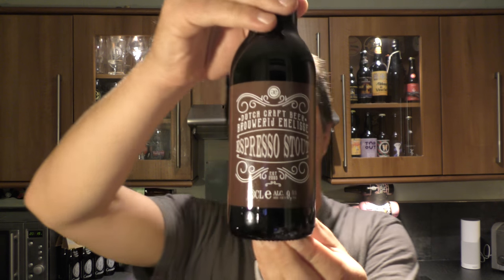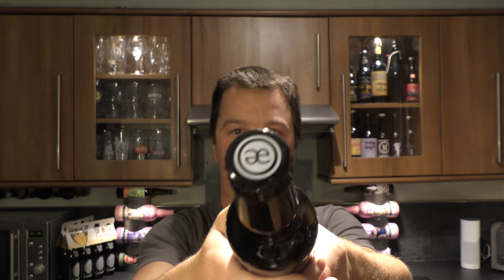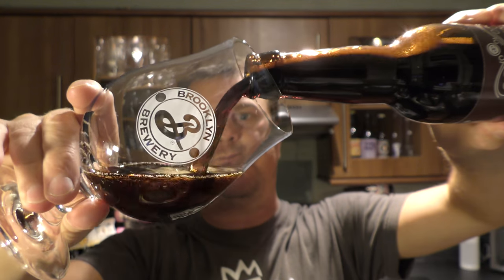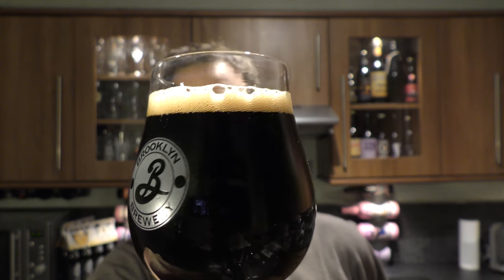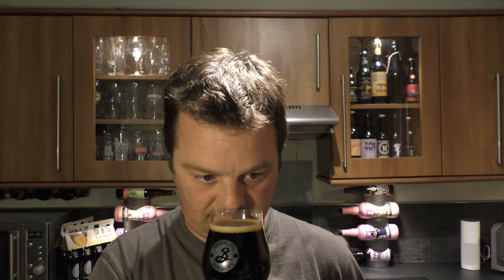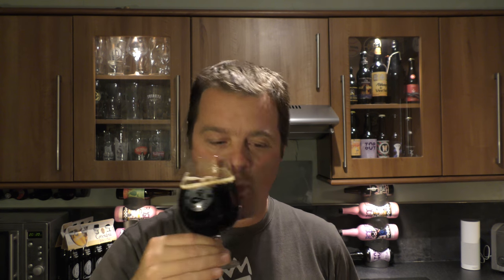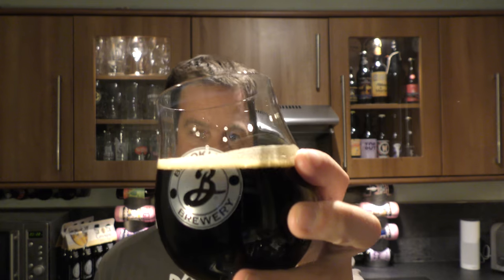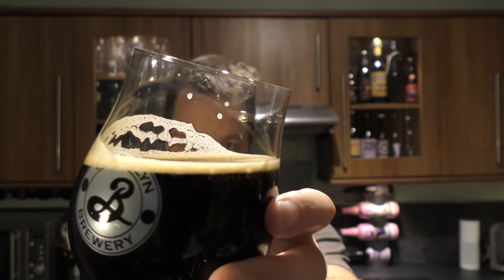Brouwerij Emelisse Espresso Stout , Dutch Craft Beer Review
Recorded In 4K Ultra HD Real Ale Craft Beer Reviews Brouwerij Emelisse Espresso Stout , Dutch Craft Beer Review